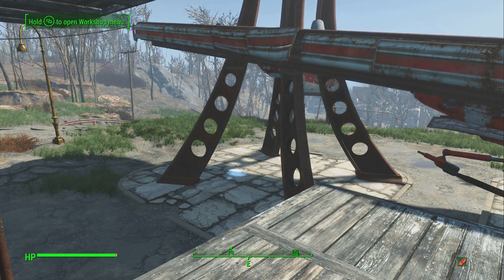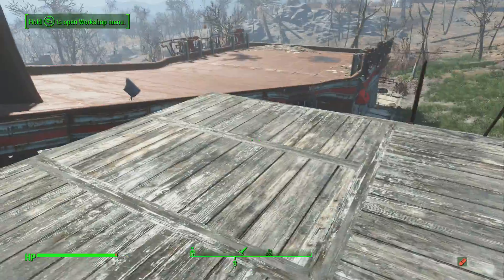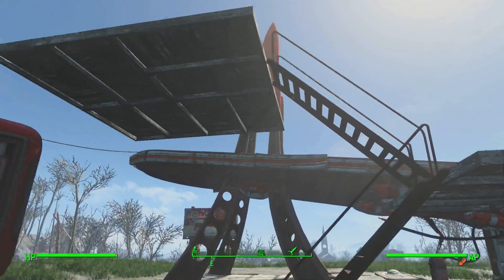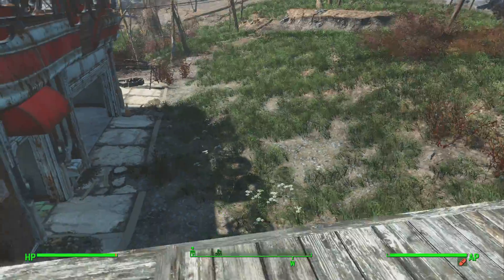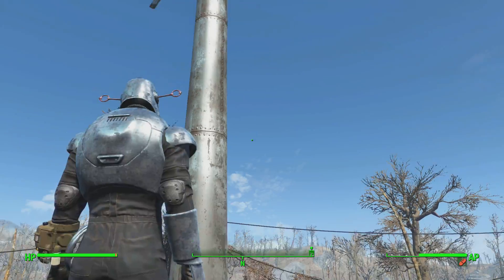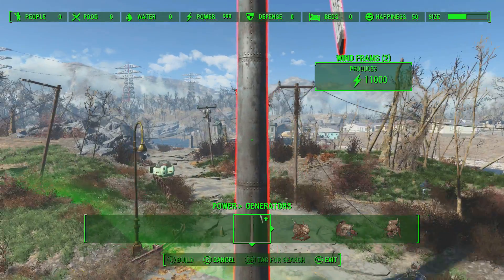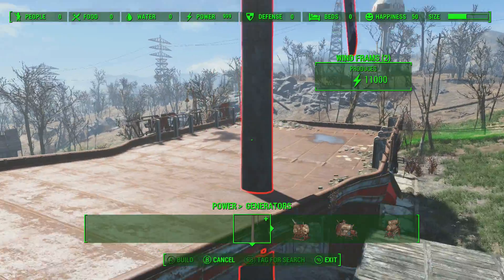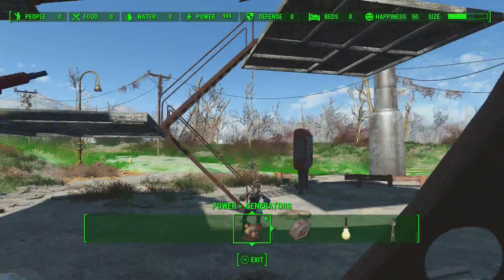Fallout 4 Mod Show Case: Wind Generator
This mod is by gameplay2988. Hope you enjoy the video.